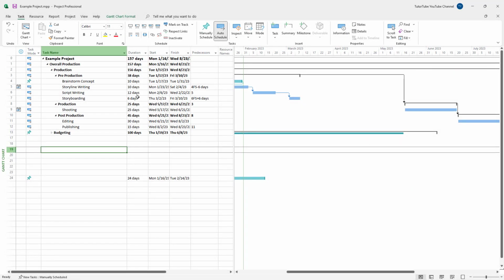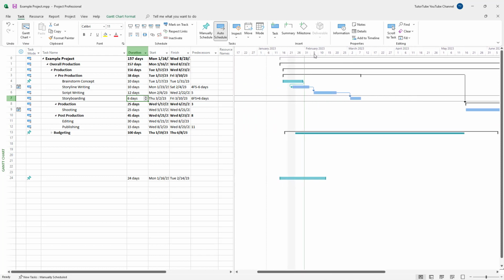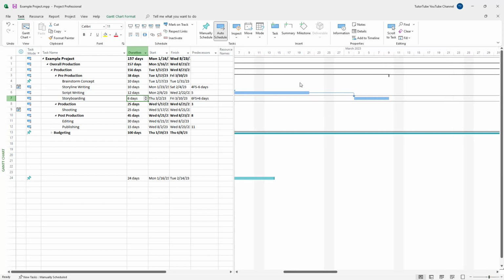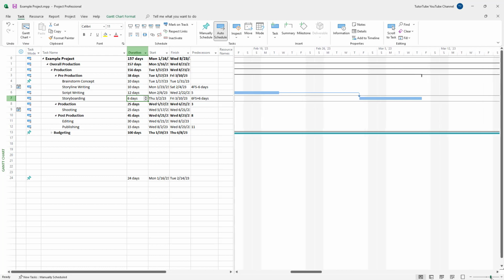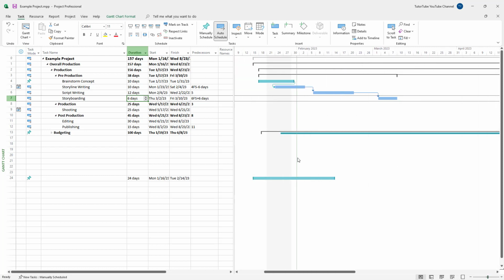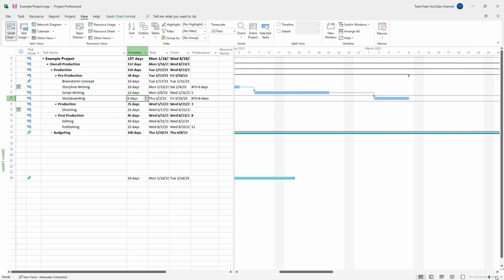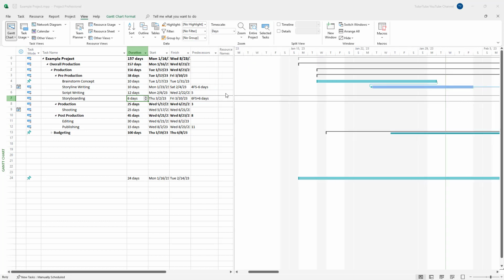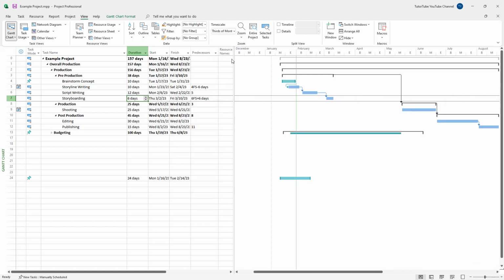Microsoft Project - Lesson 27 - Changing the Timescale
In this tutorial, we will be discussing about Changing the Timescale in Microsoft Project